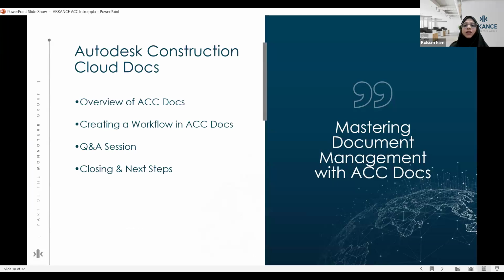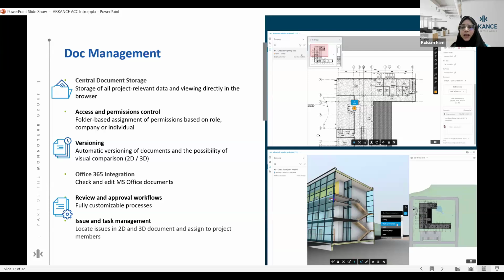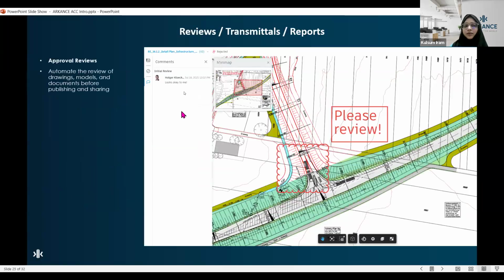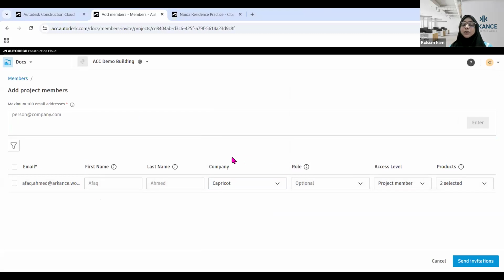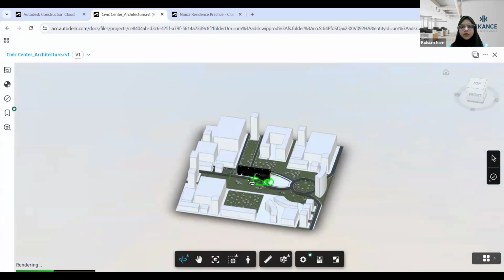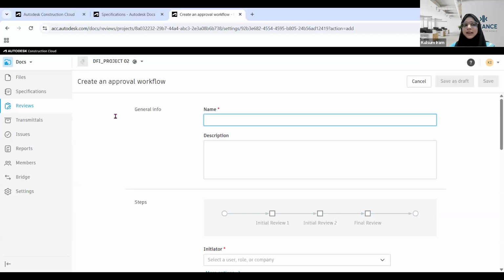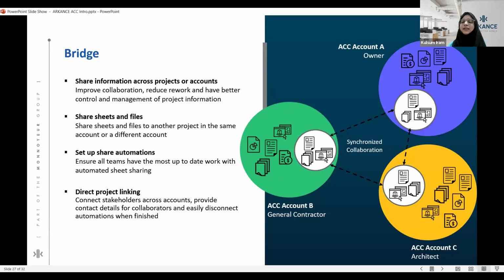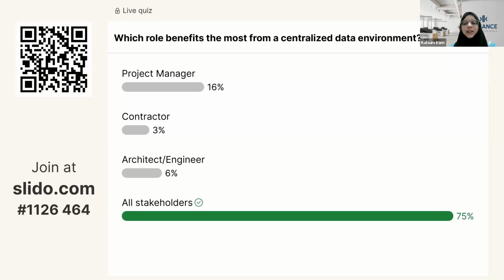Mastering Document Management with ACC Docs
Simplify Project Collaboration with Autodesk Construction Cloud (ACC) Docs

Managing construction documents doesn’t have to be complicated. In this webinar, we explore how Autodesk Construction Cloud (ACC) Docs centralizes project files, enhances collaboration, and keeps your team aligned throughout every stage of a project.

Key Takeaways:
- Centralized document management for all stakeholders
- Version control, permissions, and issue tracking
- Real-time collaboration across teams and locations
- Best practices for managing drawings, models, and project files
- Live demonstration of ACC Docs features

Who Should Watch:
Architects, Engineers, Contractors, BIM Managers, Project Managers, and Construction Professionals looking to streamline workflows and improve collaboration.

📌 By the end of this session, you’ll gain practical knowledge on how ACC Docs can improve communication and ensure project success.